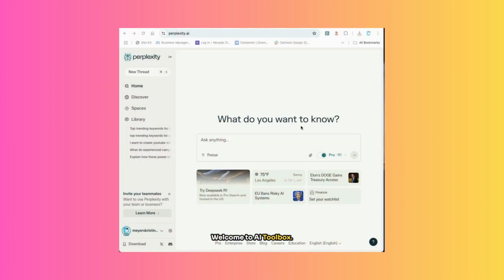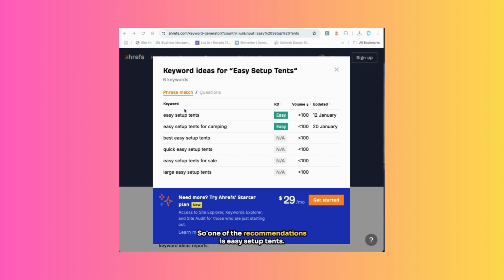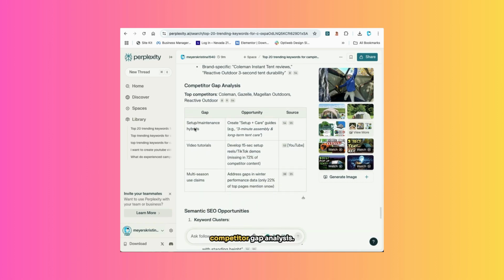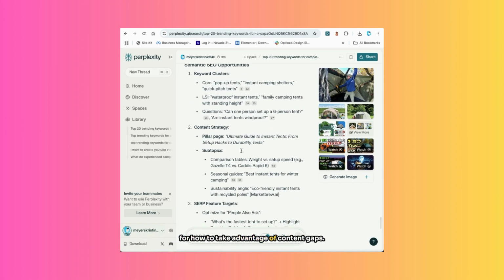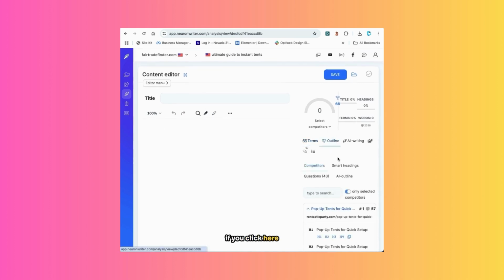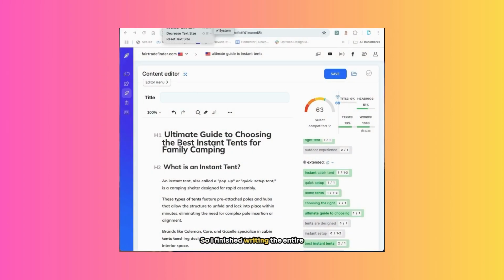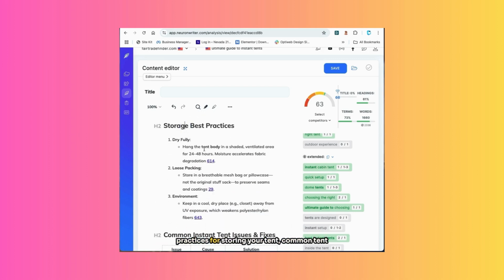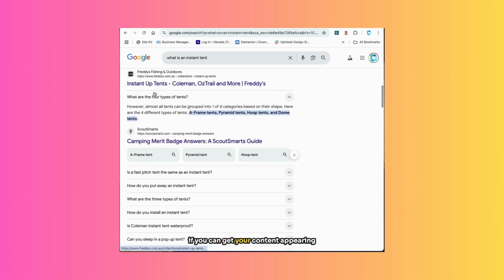How to Create SEO Content with Perplexity Pro Deepseek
How to Create SEO Content with Perplexity Pro Deepseek - learn how to use Perplexity and Deep Seek Reasoning to create and optimize SEO content.

The video covers identifying low-competition keywords, performing keyword viability analysis, understanding search intent, and conducting competitor analysis. Additionally, find out how to use natural language processing (NLP) terms to rank higher on search engines and leverage Neuron Writer for creating an optimized content strategy.

00:00 Introduction to AI Toolbox and SEO Tools
00:32 Choosing the Right Keywords
01:38 Analyzing Keyword Viability
02:43 Competitor Gap Analysis and Content Strategy
04:01 Using Neuron Writer for SEO Optimization
05:12 Writing and Optimizing Content
08:08 Finalizing and Reviewing SEO Content
09:15 Conclusion and Next Steps